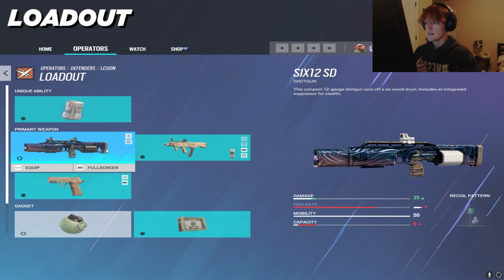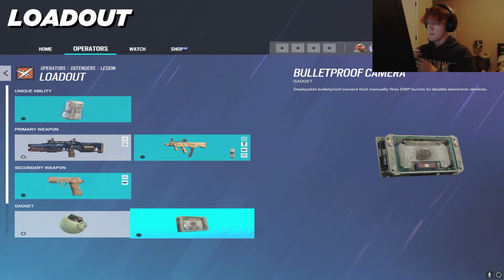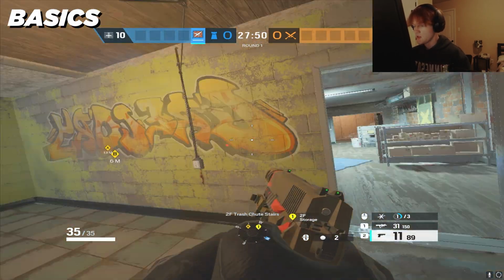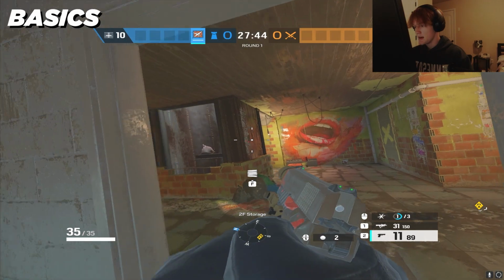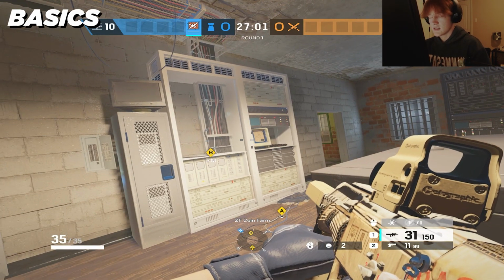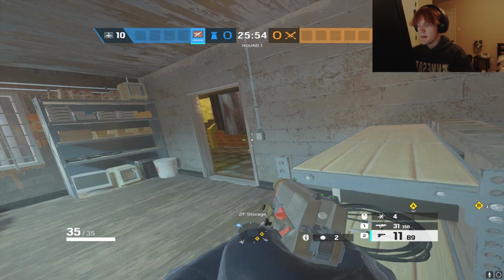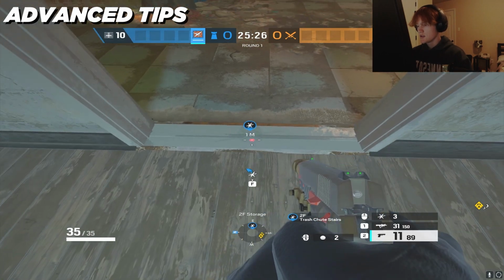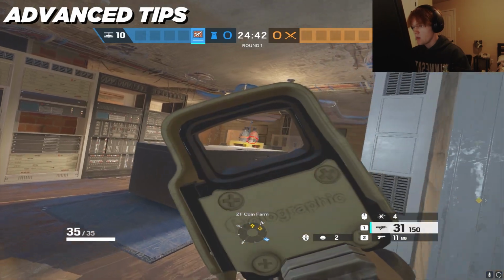What Happened to This Operator?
Socials 🤙
I also have a bunch of YouTube shorts you should check out! :)
Music 🎵
Where the Trap is | Audio Hertz (Outro)